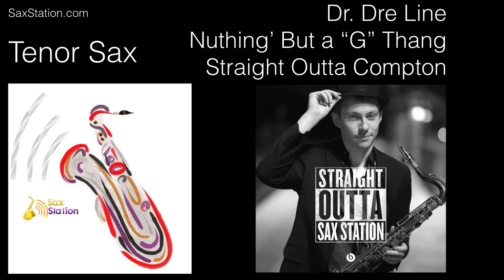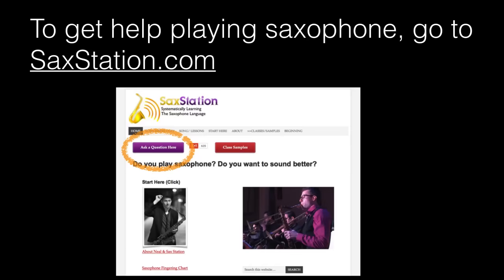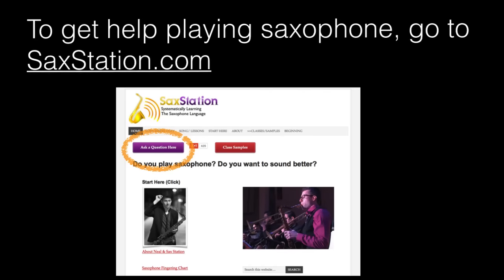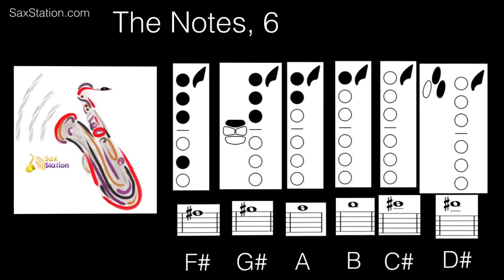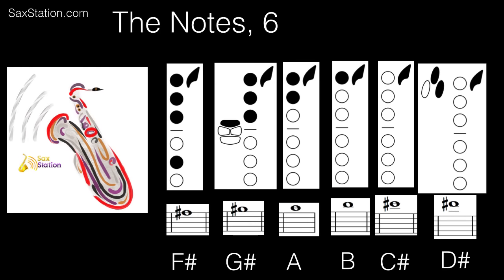How to Play Dr. Dre Line from Straight Outta Compton (Nuthing But a "G" Thang) on Tenor Saxophone